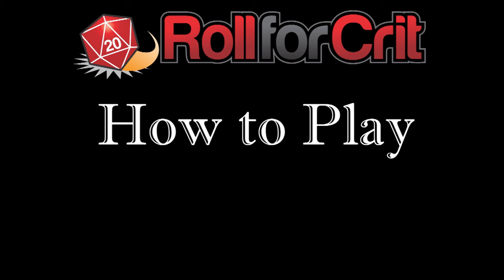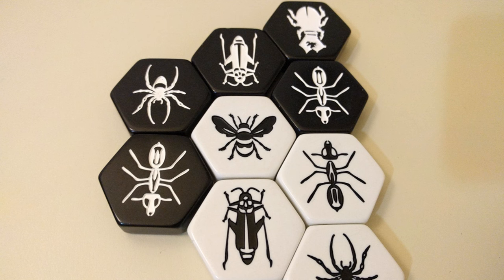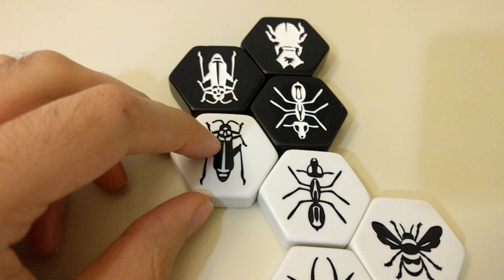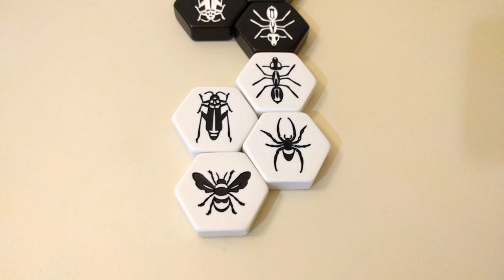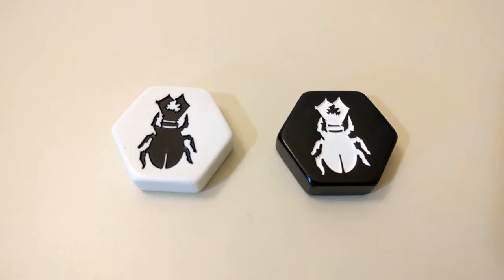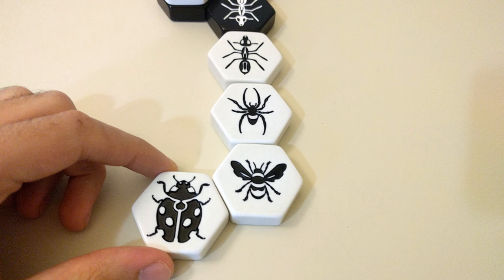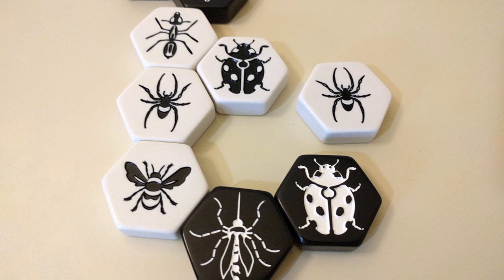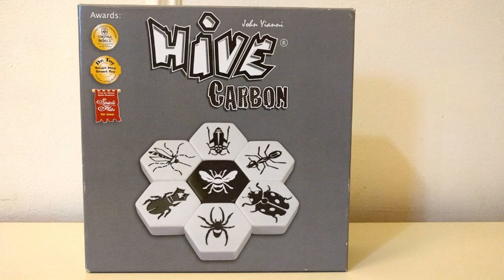How to Play Hive | Roll For Crit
Learn how to play Hive in five minutes or less or more. Crawl like a spider and soldier on like an ant towards a buggy victory.